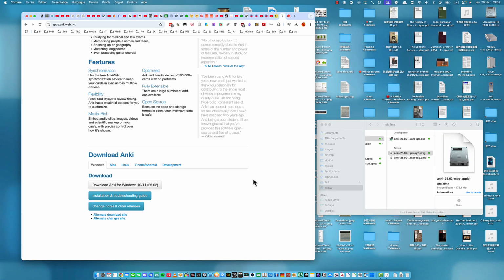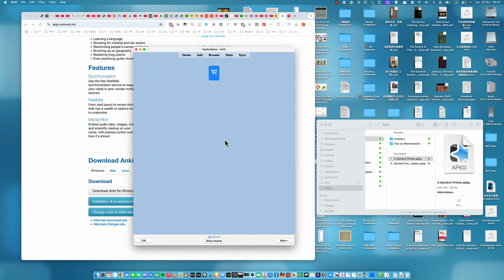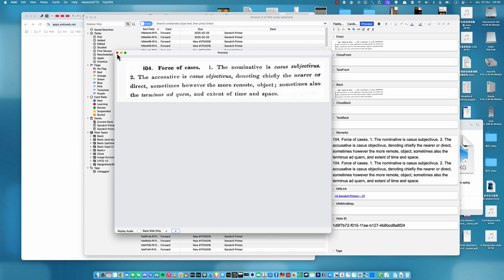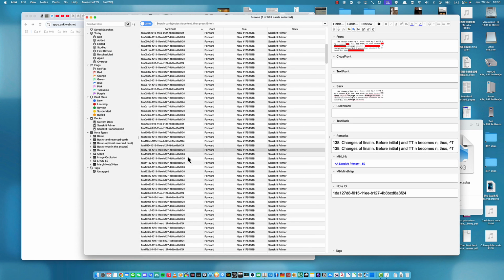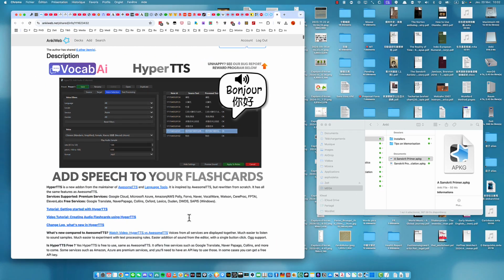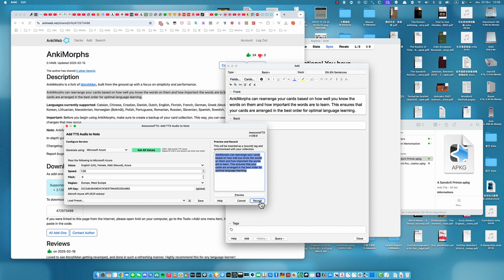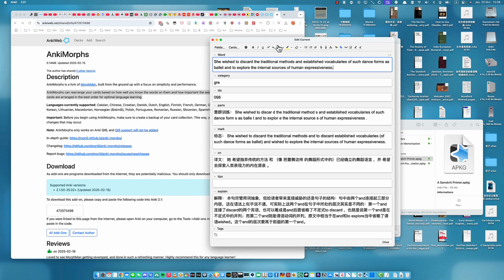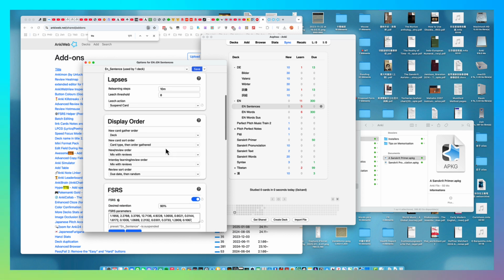📚 How to Set Up Anki for Sanskrit Learning | Install, Import Decks & Use TTS Add-ons 🔥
Want to master Sanskrit vocabulary and pronunciation efficiently? In this video, I’ll guide you through setting up Anki, a powerful spaced-repetition tool, for Sanskrit studies using a custom deck based on A Sanskrit Primer and Sanskrit Pronunciation.

🔹 What You’ll Learn:
✅ How to install Anki and import my Sanskrit deck
✅ How to use the deck effectively for learning vocabulary & grammar
✅ How to install & use TTS (Text-to-Speech) add-ons for Sanskrit pronunciation
✅ How to suspend, flag cards & adjust workload for personalized learning
✅ Best Anki settings for efficient Sanskrit memorization

This video is perfect for students, researchers, and language enthusiasts who want to make Sanskrit learning more structured and effective.